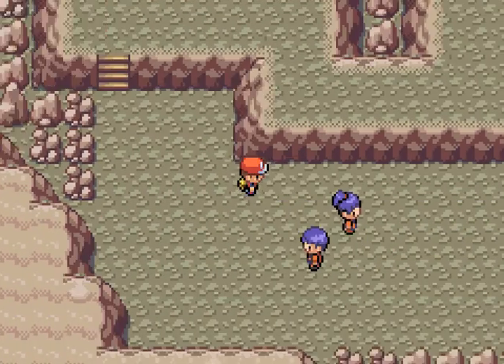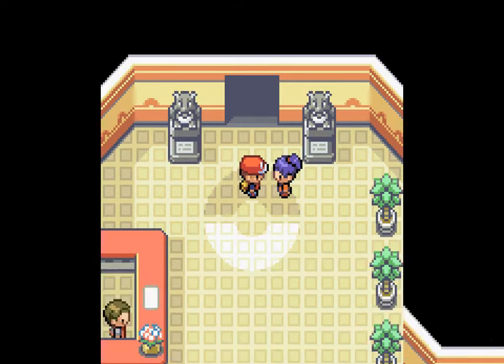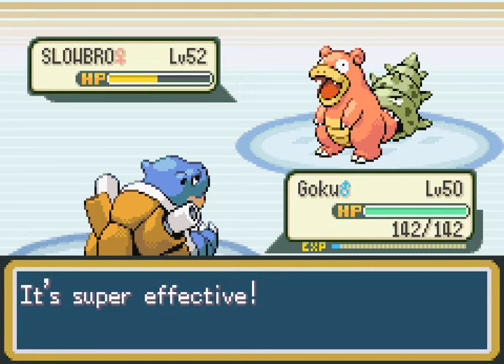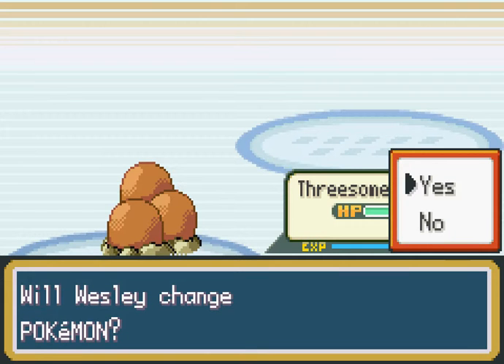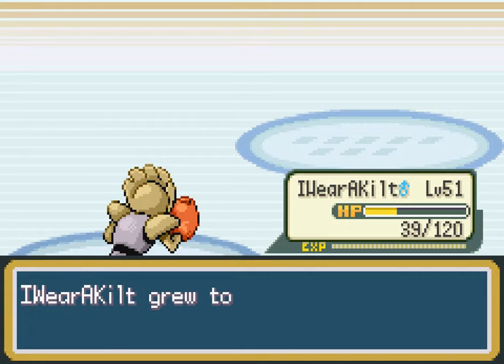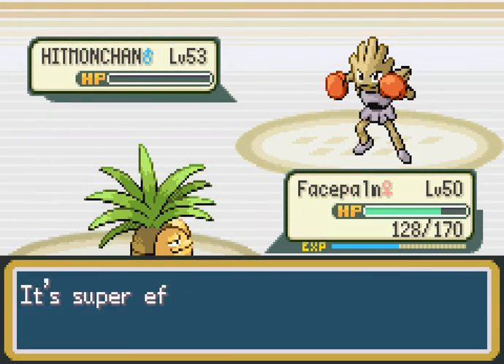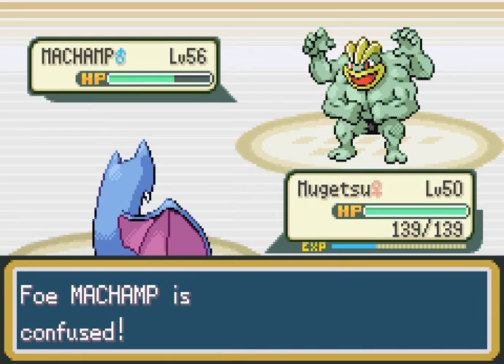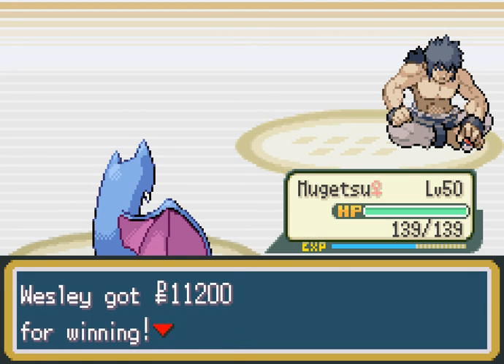Let's Play Pokemon Fire Red: Episode 21 "Getting Ready To Rumble"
In this episode we make our way through Victory Road and defeat the first 2 members of the elite four.